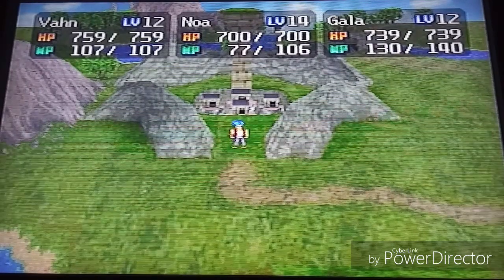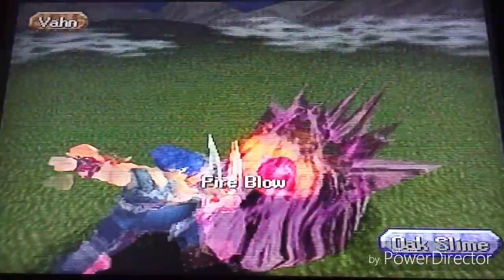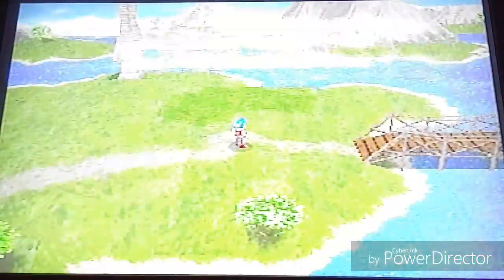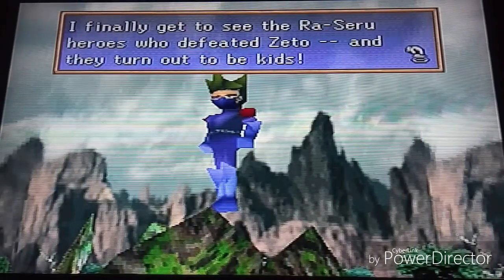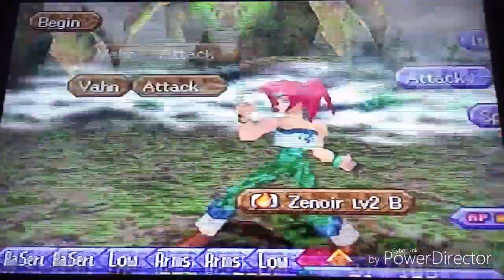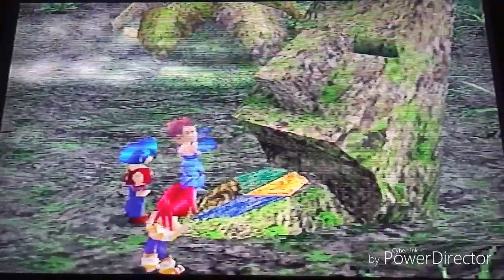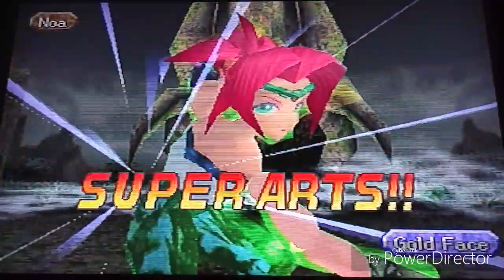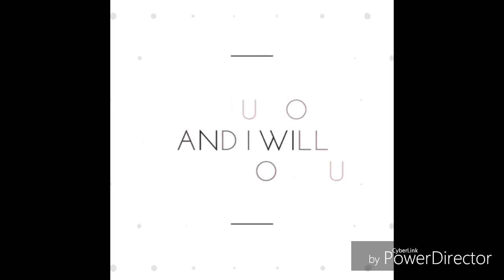Lets play legend of legaia part 20:Shadow gate, show me your secrets!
Yup the shadow gate is discovered and we will go into it next episode